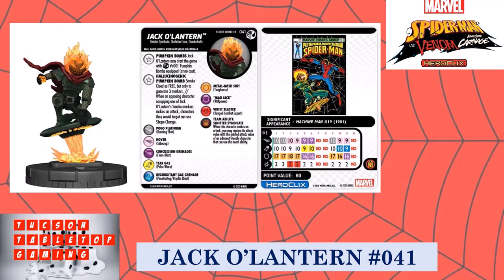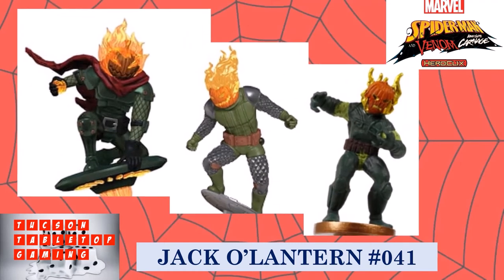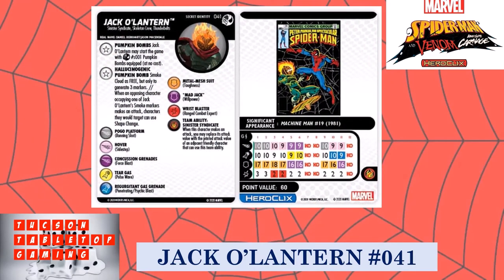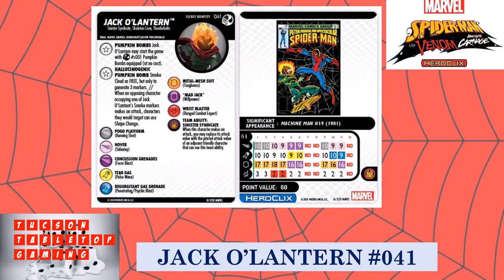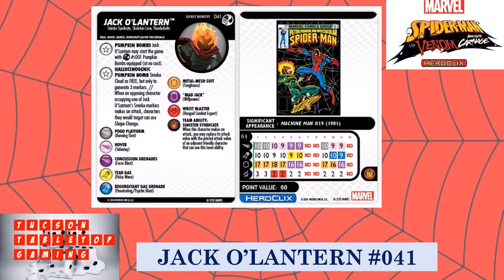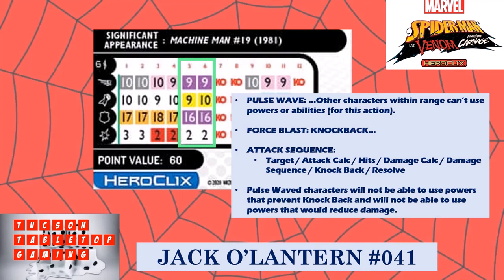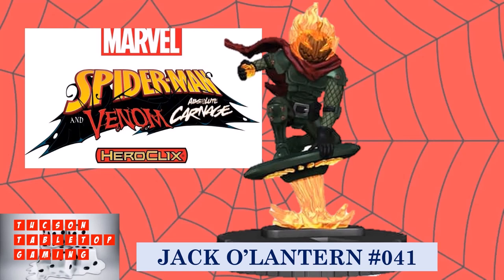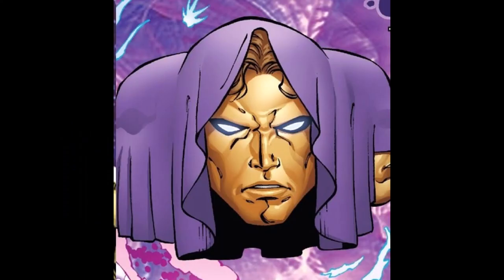Heroclix Preview - Jack O'Lantern #041- Spider-Man Venom Absolute Carnage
Take a closer look at Jack O'Lantern from the upcoming Spider-Man, Venom: Absolute Carnage set. We also take a little time to cover Pulse Wave and Force Blast combination. Time stamps below.

0:00:10 - Overview
0:00:38 - Sculpt
0:01:36 - Dial
0:08:38 - Final Thoughts